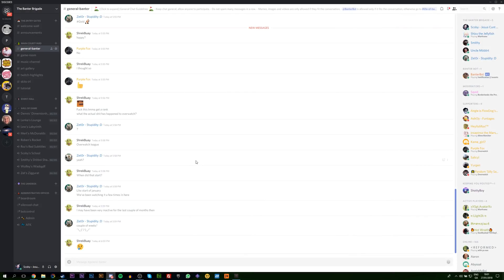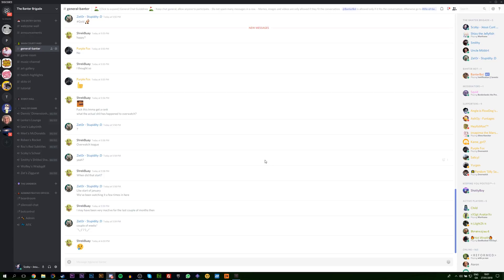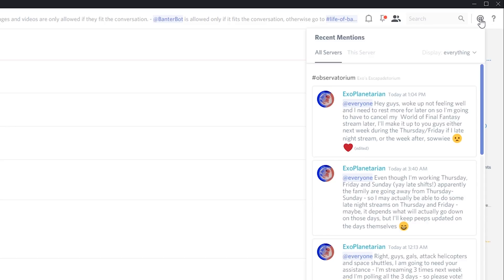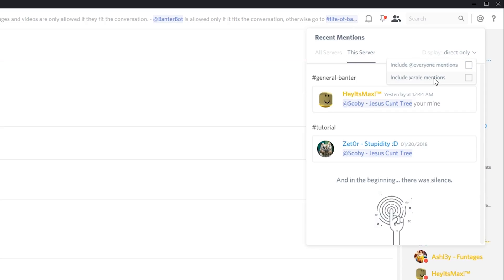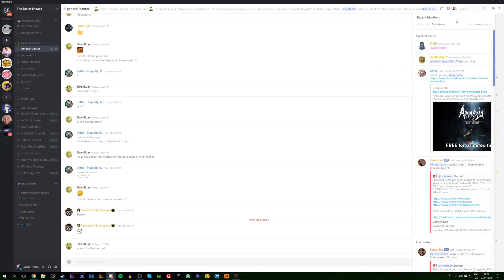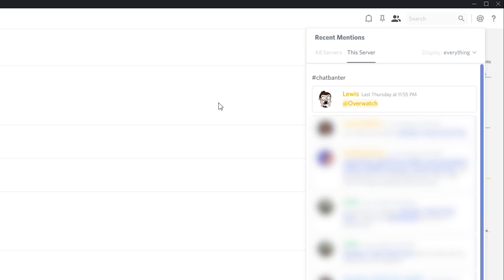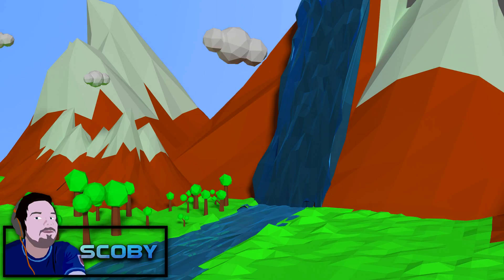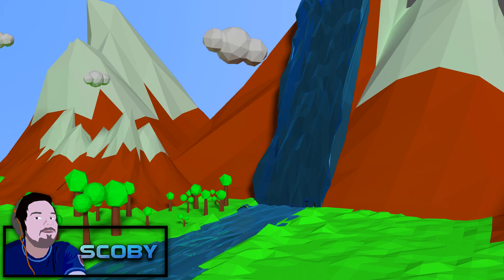How to See All Mentions on Discord!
Hey guys my name in today's video I am going to be showing you how to see all recent mentions on Discord!